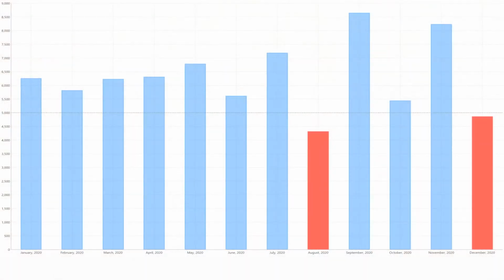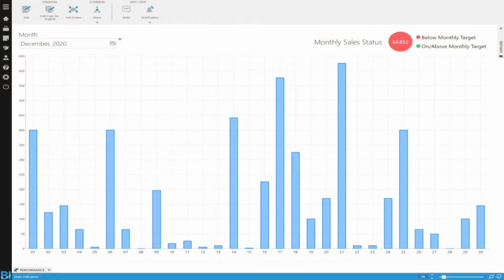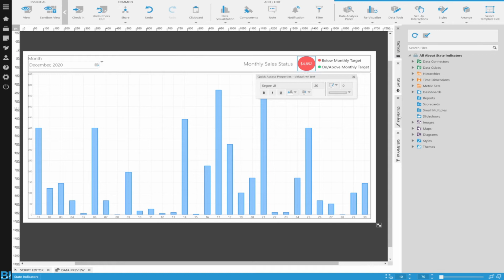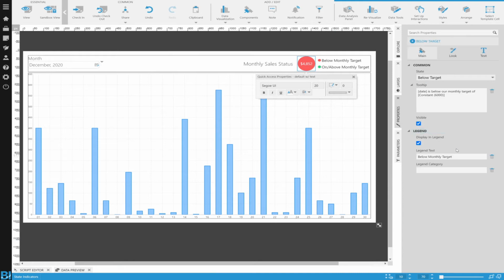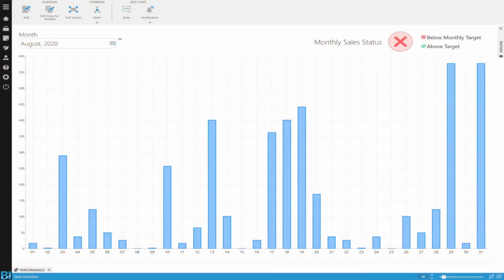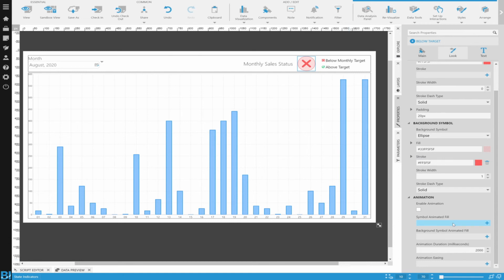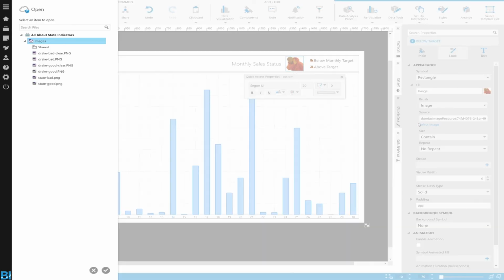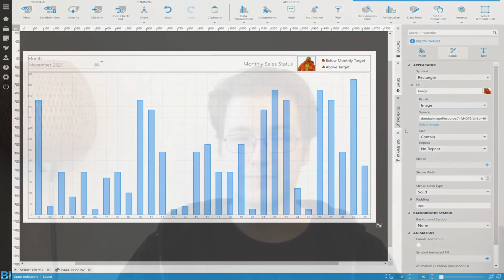All About State Indicators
An overview of State Indicators in Dundas BI.